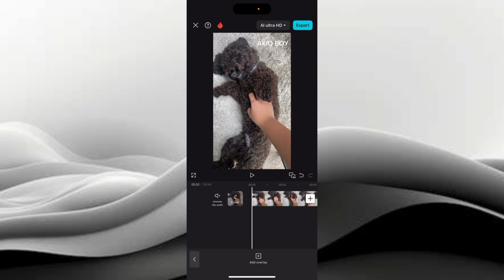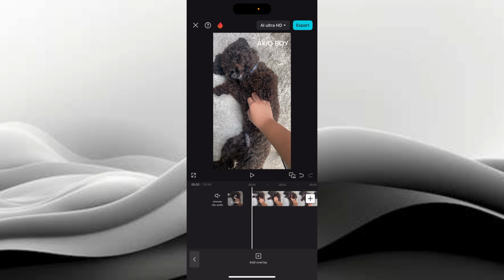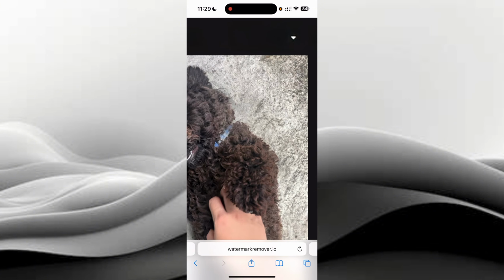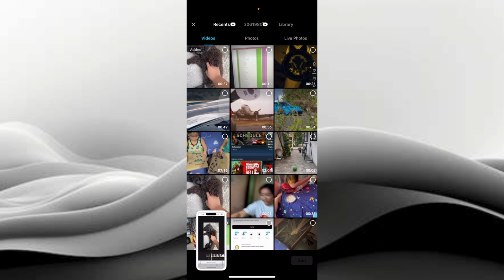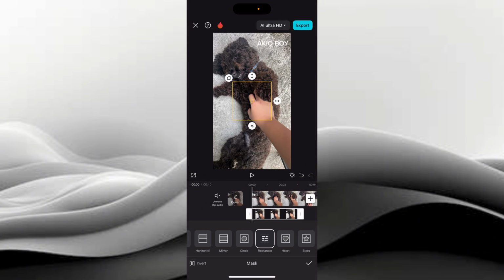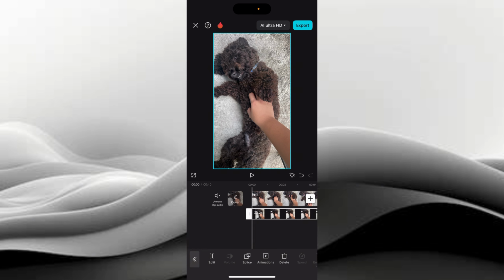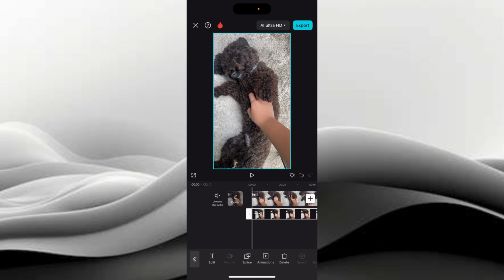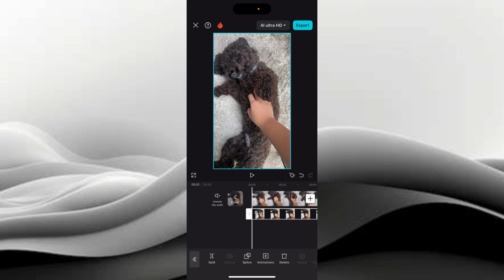How to Remove Text from Video Without Blur in CapCut Mobile | Easiest Method 2025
In this CapCut mobile tutorial, learn how to remove unwanted text from a video without using blur. Whether it's a watermark, subtitle, or overlay, this step-by-step guide shows you how to erase text cleanly using smart editing tricks inside the CapCut app on your phone.

✅ What You’ll Learn:

How to remove text in CapCut without blur
Smart masking and cropping techniques
Replace text area with background visuals
Clean video editing tips for mobile users